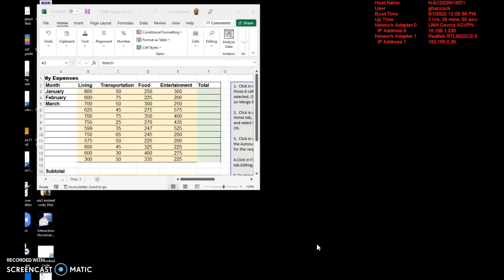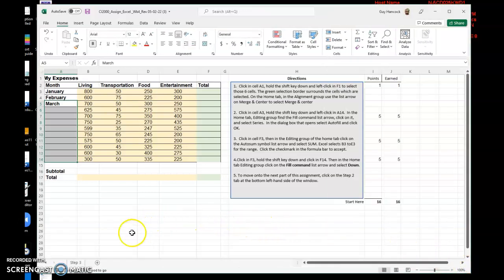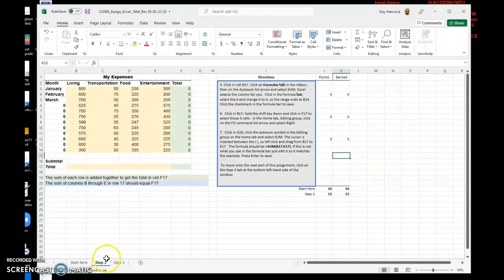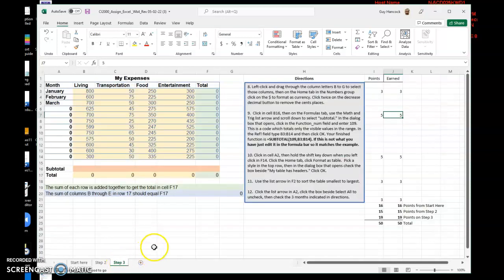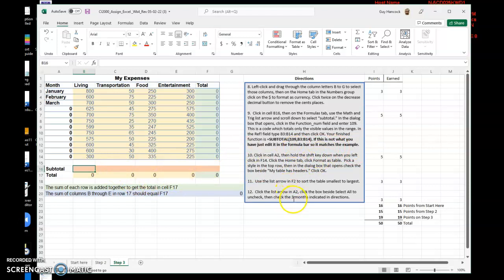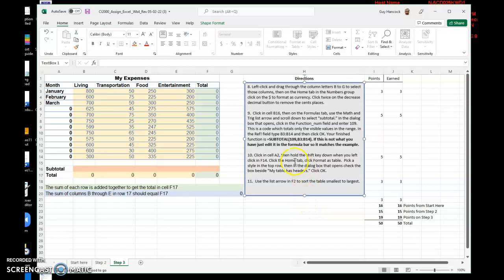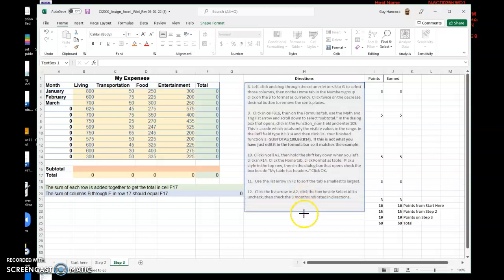Excel assignment clarification